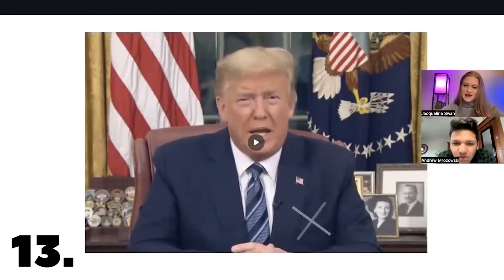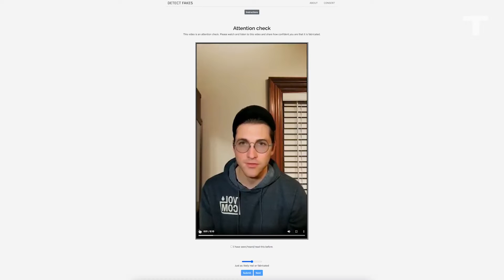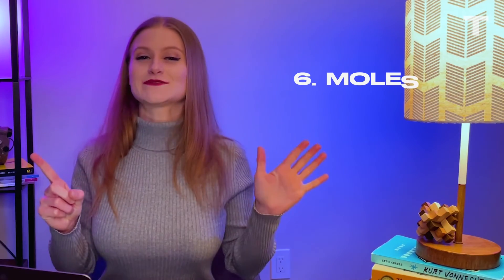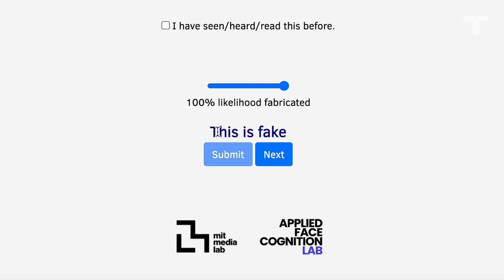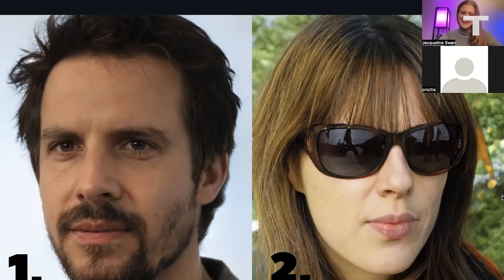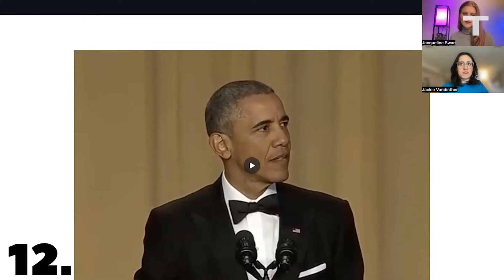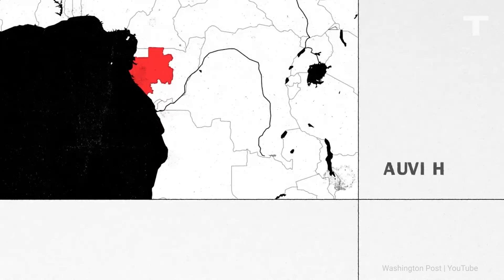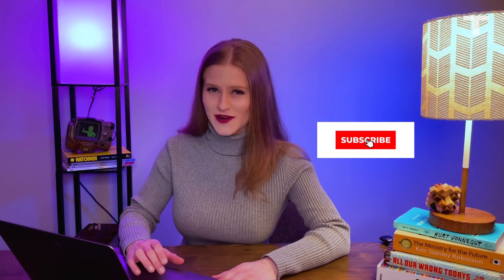How To Spot A Deep Fake (Because They're Getting Scary Good)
Think you can spot a deep fake? Chances are, you probably can’t. That’s because the technology is getting better every day and it's already a pretty big problem for humanity. Host Jacqueline puts herself to the test and shares some tips on how to spot them.